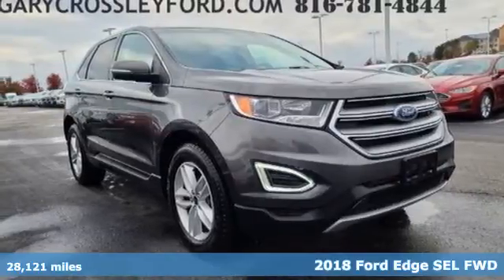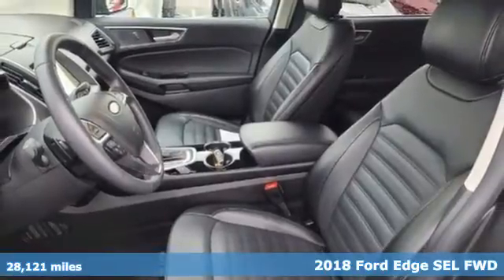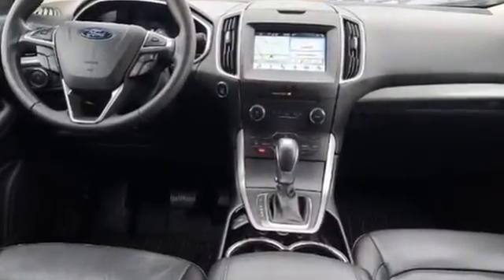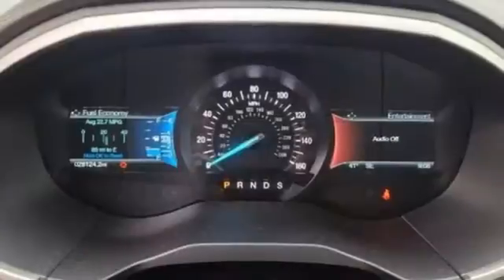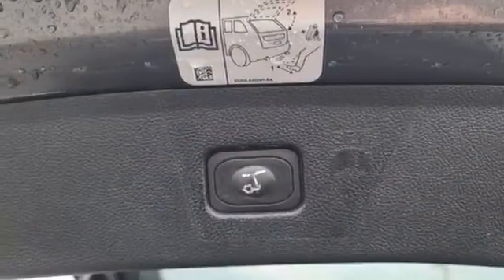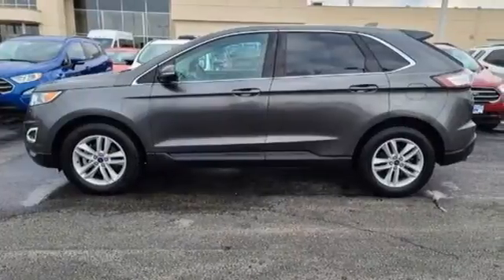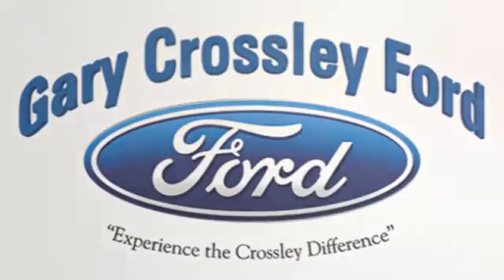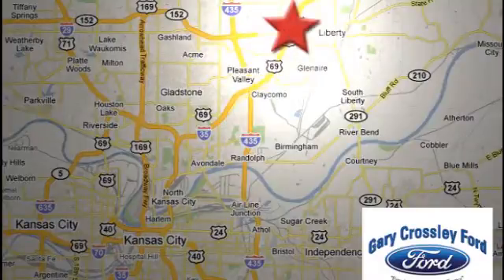Used 2018 Ford Edge Kansas City MO Liberty, MO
Year: 2018
Make: Ford
Model: Edge
Trim: SEL
Engine: 2.0L 4 cyls
Transmission: Automatic 6-Speed
Color: Magnetic Metallic
Interior: Ebony
Mileage: 28121
Stock #: 202239A
VIN: 2FMPK3J84JBC20123

HOURS